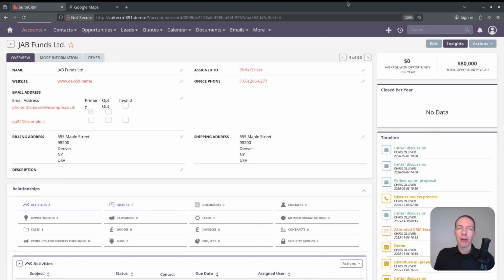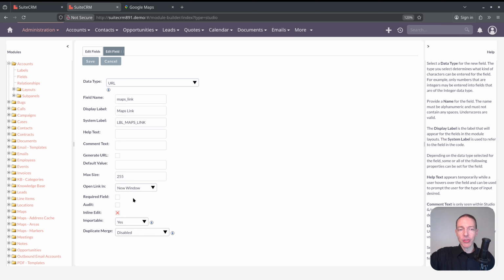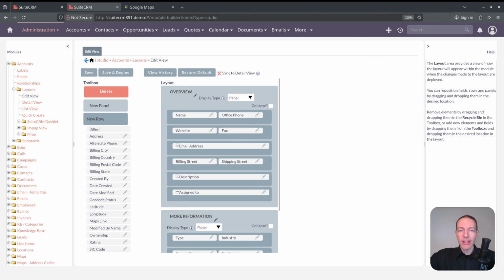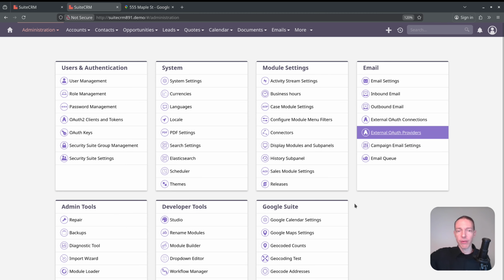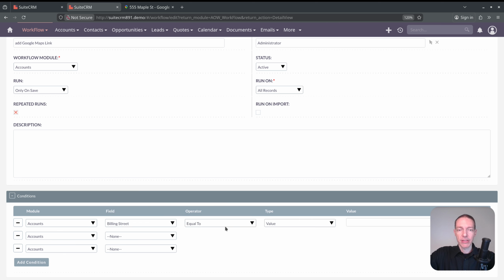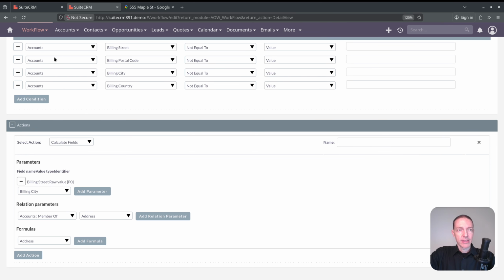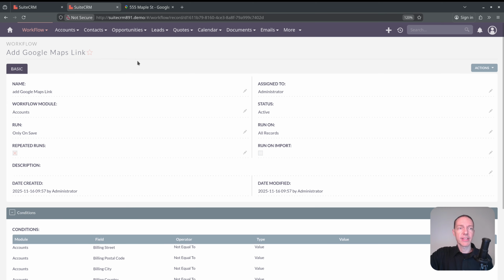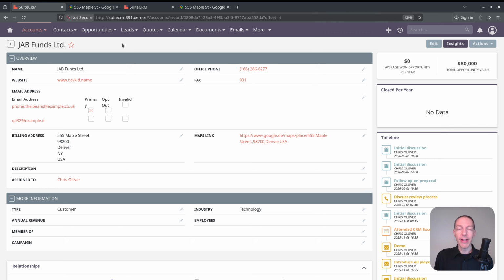Generating a Google Maps link from a SuiteCRM record's address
Want to quickly open a contact or account location in Google Maps directly from SuiteCRM?
In this video, you’ll learn how to automatically create a Google Maps link from any record’s address — perfect for sales teams, field technicians, or anyone who needs instant access to location navigation.

📌 What you’ll learn:
1️⃣ How SuiteCRM stores and structures address fields
2️⃣ Ways to generate a Google Maps URL dynamically
3️⃣ How to add the link to detail views, list views, or custom fields
4️⃣ Tips for keeping your implementation upgrade-safe
5️⃣ Real examples and common variations (Contacts, Accounts, Leads)

🎬 Video Content:
0:45 Adding a URL field to your Record
3:44 Testing the goal / target
5:09 Creating the new Workflow
8:44 Testing the Google Maps Link Feature

Useful for SuiteCRM admins, implementers, and sales teams who want faster access to location data and improved daily workflows.

📢 Have you added Maps links to your CRM? Share your approach in the comments!